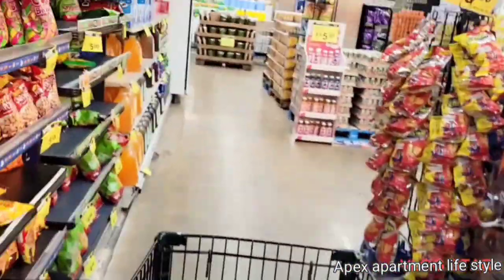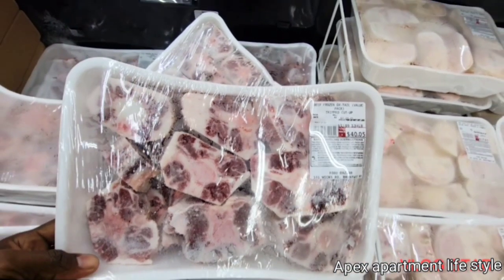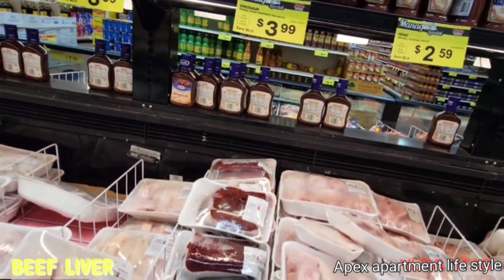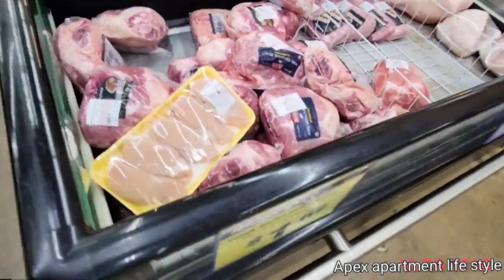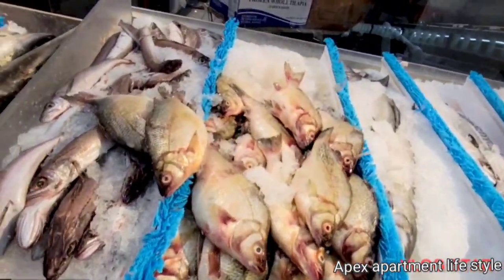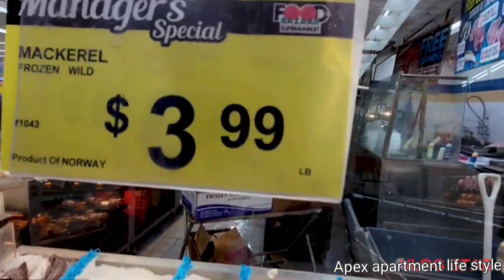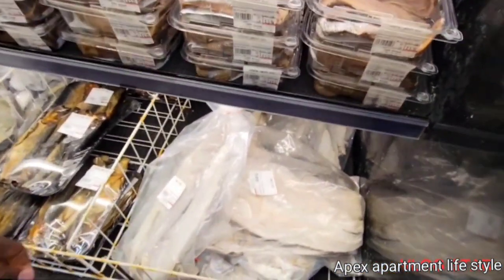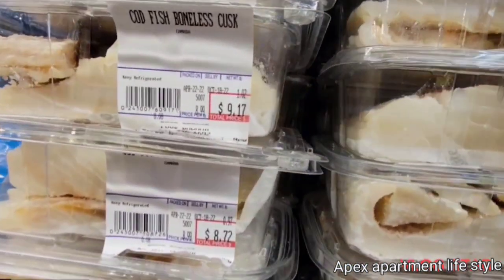Fallow me on a shopping spree| let's buy /low prices meat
Lets venture into Brentwood, long island NY. where we go on a super market shopping spree, for quality, low price meats, to cook Jamaican dishes.

oxtails mutton pork chicken shrimp beef ect. all the meats we need for every day life style.

fallow me on a shopping spree, where we buy low price meats